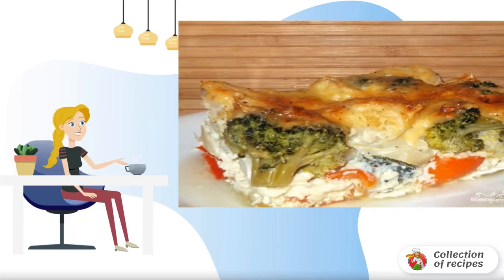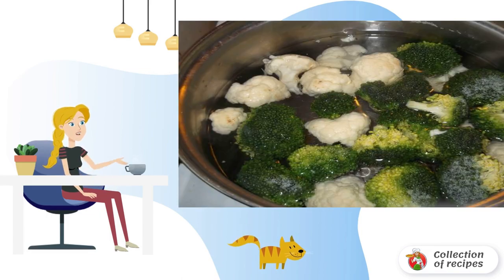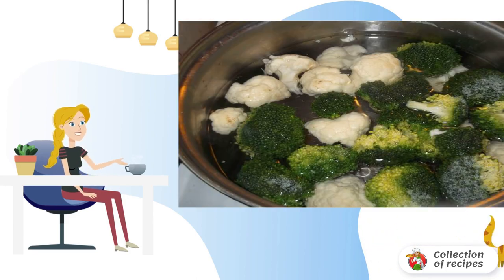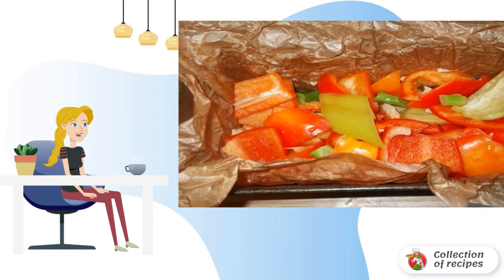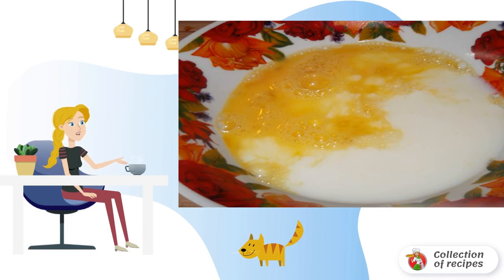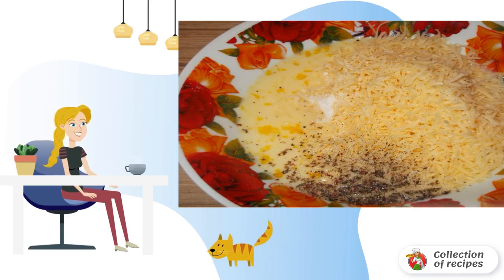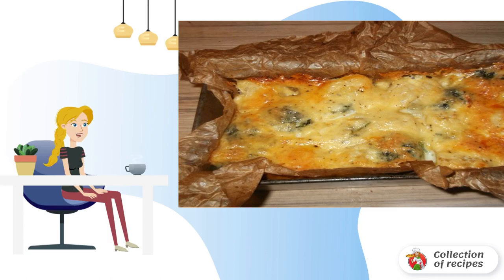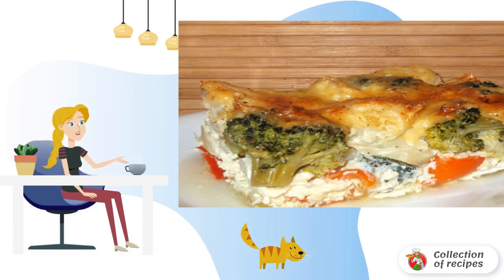Vegetable casserole with cauliflower. Home Cooking Recipes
A light vegetable casserole with cauliflower and milk-cheese filling turns out delicious! To taste, you can add different vegetables to the casserole (tomatoes, eggplant, etc.).

Ingredients:
Cauliflower — 300gram,
Broccoli cabbage - 200 grams,
Bell pepper - 2 pieces,
Cheese - 150 grams,
Salt and seasonings — To taste,

Simple classic recipes, Recipes at home with photos, Simple recipes, Dish recipe, How to cook a recipe at home, Home Cooking Recipes, Prepare a simple recipe with a photo, The right recipes, Home Cooking Recipes,